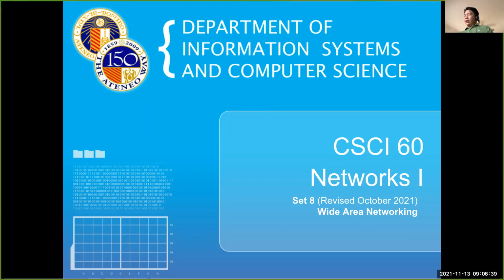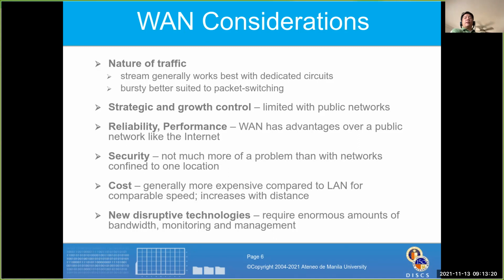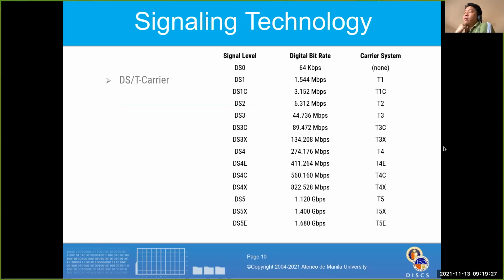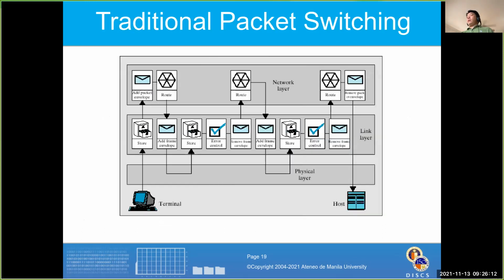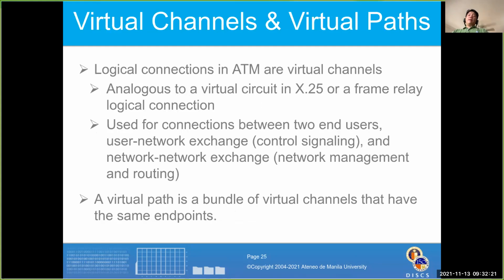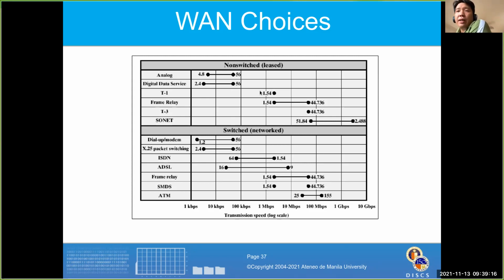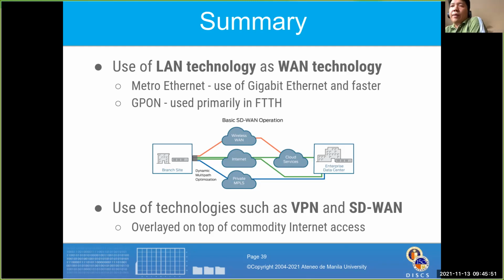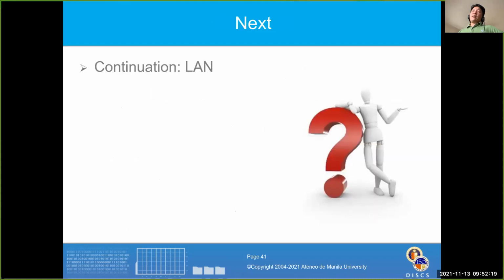CSCI 60 Introduction to Data Networking Week 11 Synchronous Lecture (2021 1st Semester)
CSCI 60 Introduction to Data Networking Week 11 Synchronous Lecture (2021 1st Semester) covering Wide Area Networks